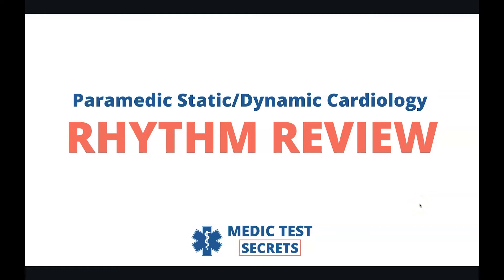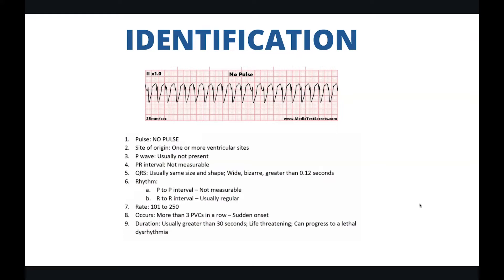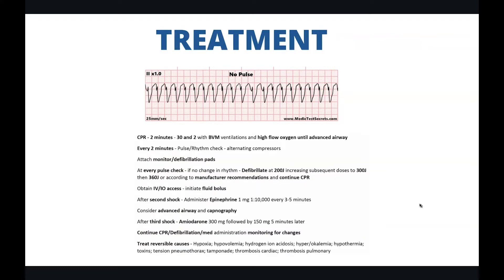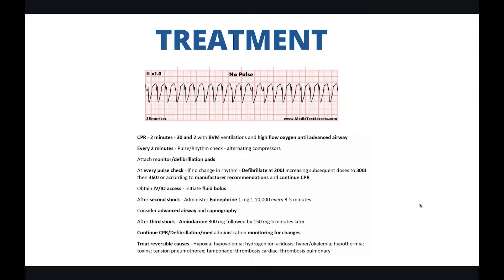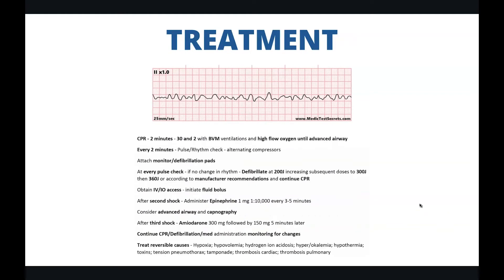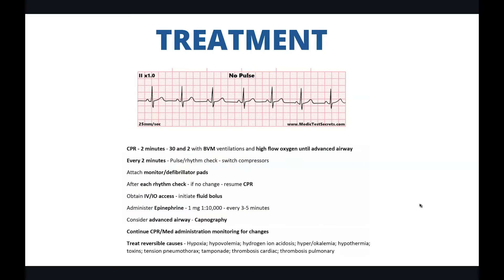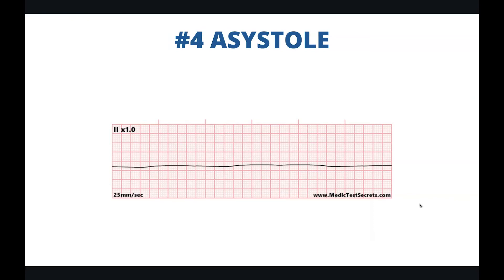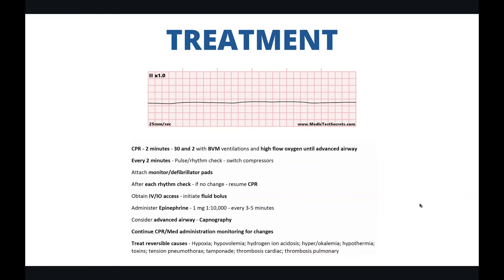Paramedic Static And Dynamic Cardiology Rhythm Overview #1 - NREMT Psychomotor Exam Prep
Paramedic NREMT Static Cardiology And Dynamic Cardiology Exam Prep.

In this video, we cover the cardiac arrest ACLS rhythms you may see as a part of static cardiology or dynamic cardiology. We will look at identification and treatment for pulseless ventricular tachycardia, ventricular fibrillation, pulseless electrical activity (PEA), asystole, and pulseless polymorphic ventricular tachycardia (Torsades). Learning rhythm identification and treatment for your national registry paramedic psychomotor exam is essential.

ACLS Rhythms - 00:09:02
#1 Pulseless Ventricular Tachycardia - 00:35:15
#2 Ventricular Fibrillation - 03:33:24
#3 Pulseless Electrical Activity (PEA) - 05:49:10
#4 Asystole - 07:56:17
#5 Pulseless Polymorphic Ventricular Tachycardia (Torsades) - 09:16:04